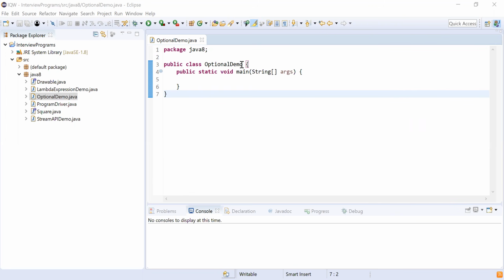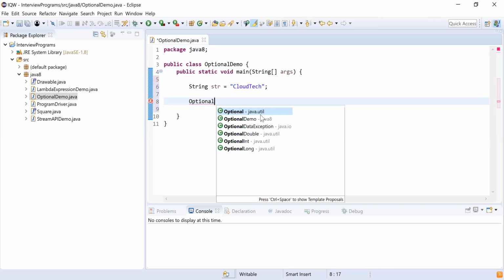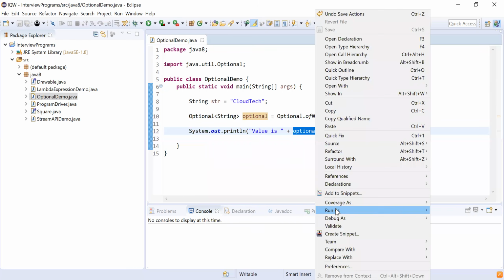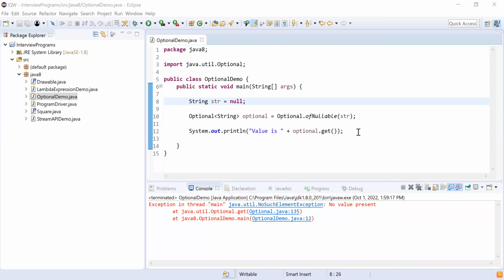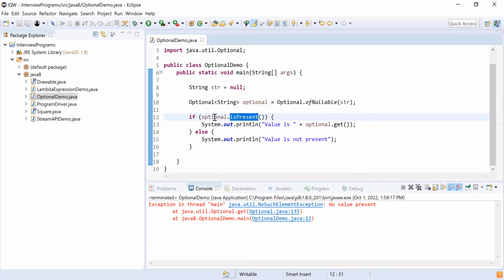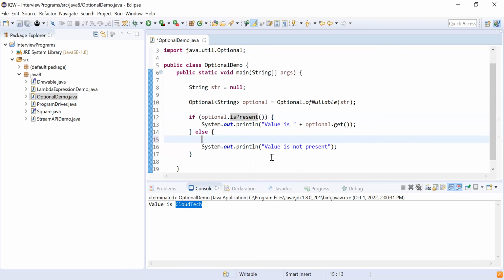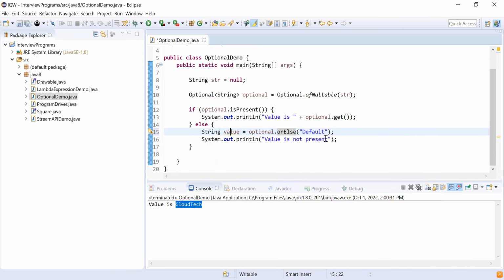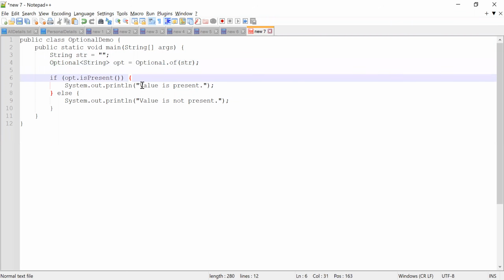Optional Class In Java | Java 8 Questions and Answers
In this video, we discussed what is optional class in Java and showed various methods present in Optional Class in Java.

(paid link)
Recommended Books:
-Programming with Java
-Clean Code

(paid link)
Computer & Monitor
-Dell Laptop
-Samsung Monitor